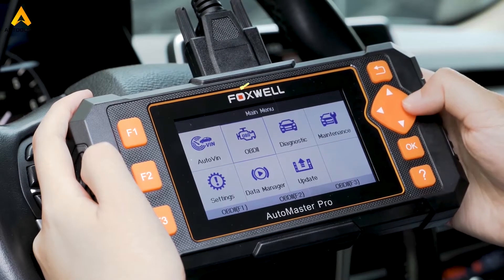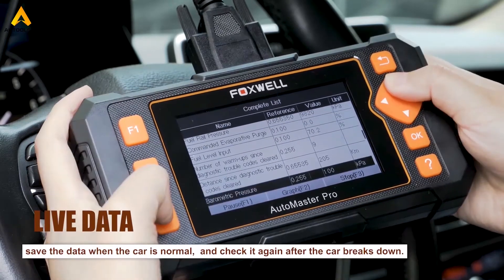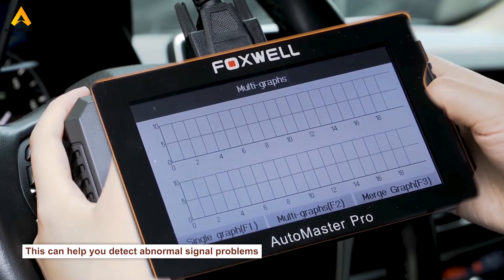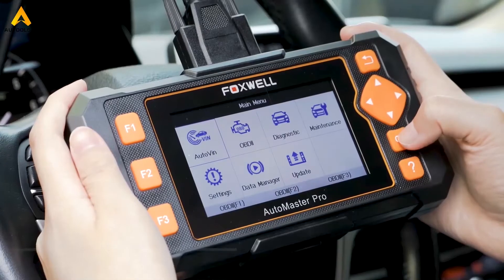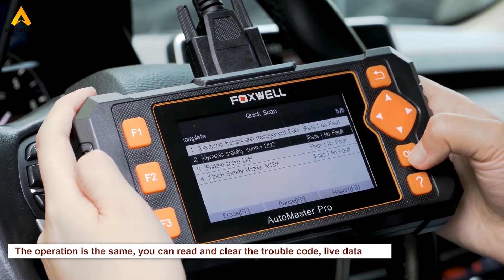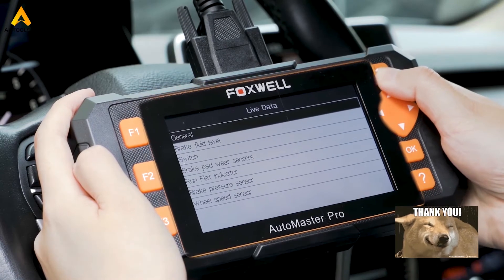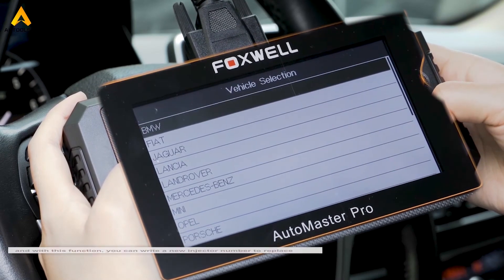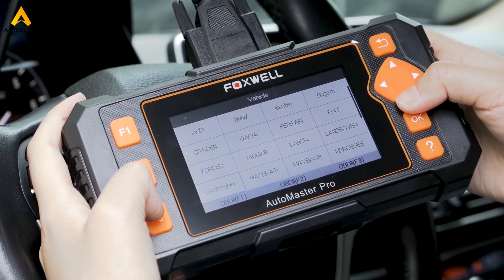Foxwell NT634 Elite OBD2 Scanner clear engine light | abs light | srs light | transmission OBDZON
What can Foxwell NT634 do for your car?
Full OBD Mode + Accurate Live Data + 11 Special Functions + 13 languages + Lifetime Free Update
Supports most of cars from 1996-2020.
Four Main System Diagnstic: Engine,  Transmission, ABS,  SRS Airbag

❓ How to know if it supports your car?
💝 Summary:
TIP1: Diagnosis of the fault code does not necessarily mean that the car is faulty, it may be a fake code, it needs to be measured multiple times, and check the car for other abnormalities
TIP2: Save the data when the car is normal, and check it again after the car breaks down. At this time, you can compare the data and observe what is wrong